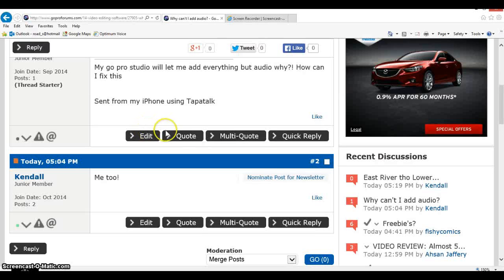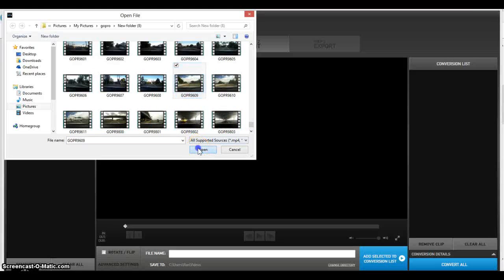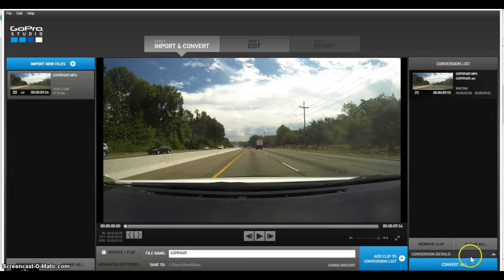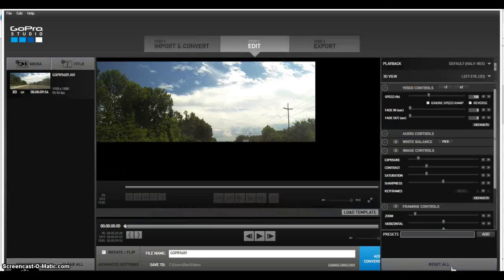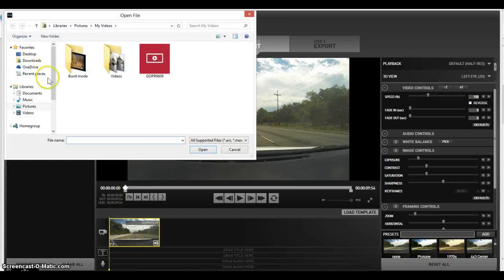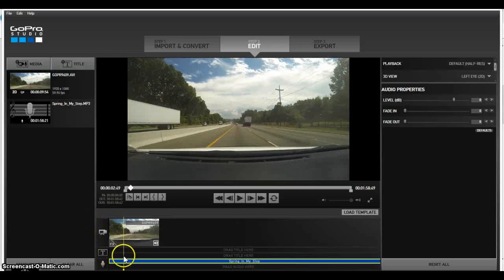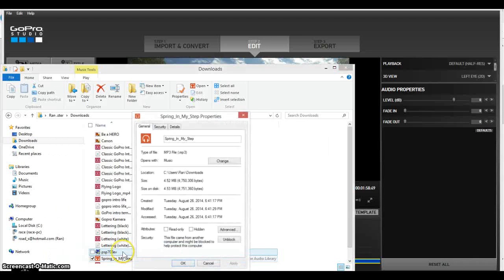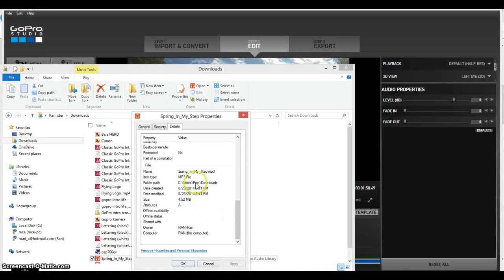goprostudio 2.1 how toload a mp3 file in.